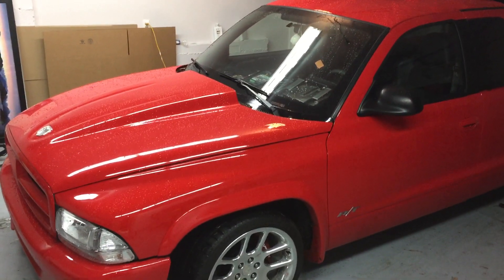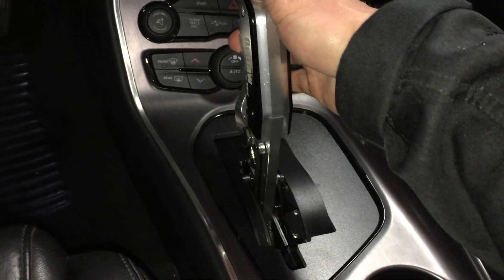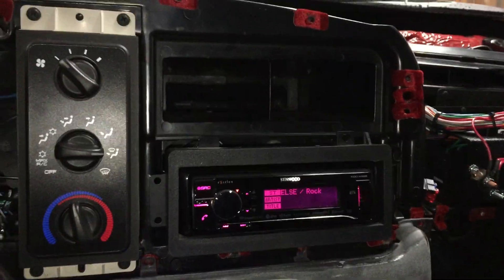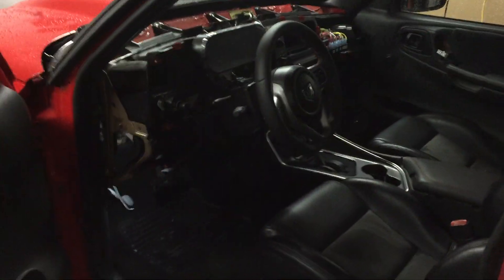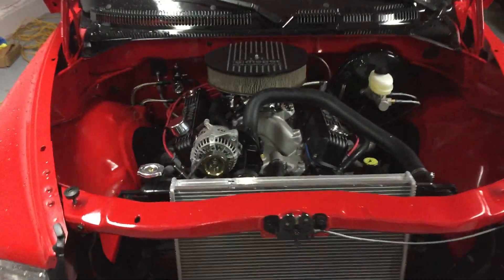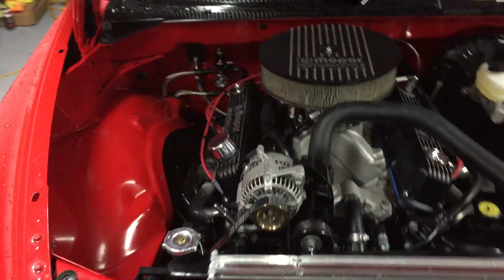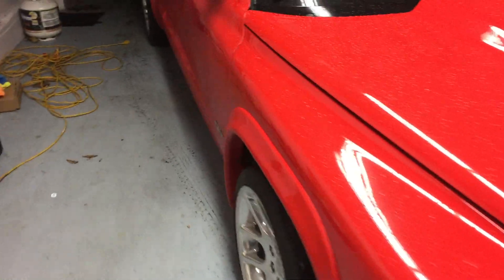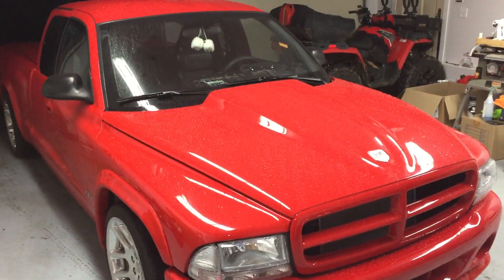Dakota R/T 410 Stroker Explained